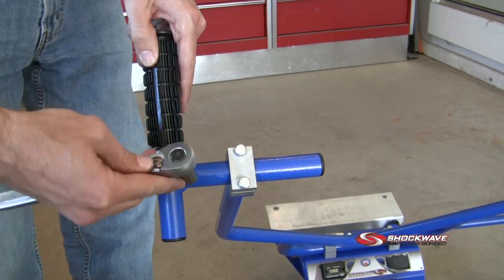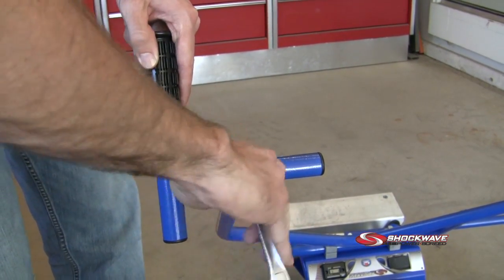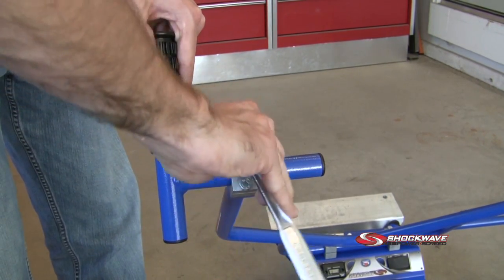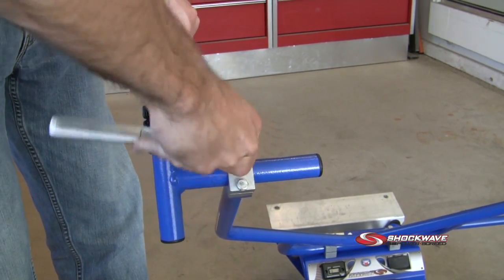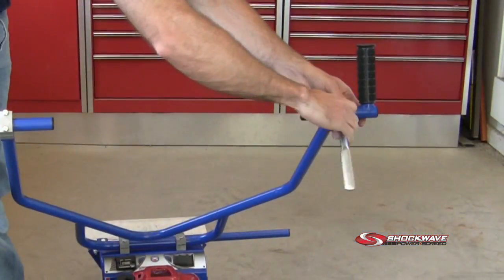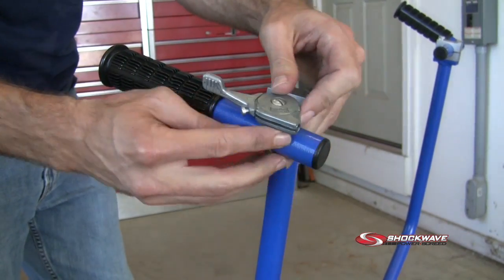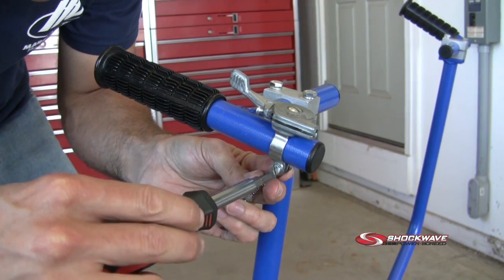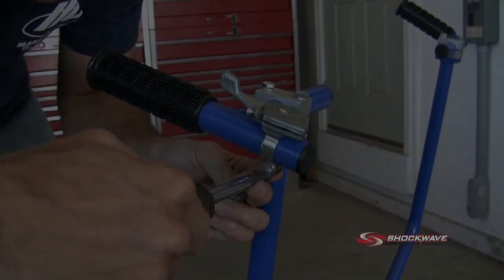SHOCKWAVE ASSEMBLY - PART 1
Shockwave Vibratory Screed handle bar assembly.

MARSHALLTOWN's Shockwave Power Screed provides contractors with a more efficient and timesaving method to screeding than standard screeds.